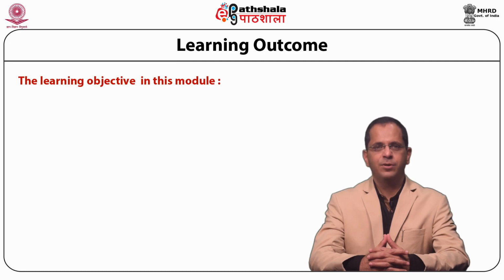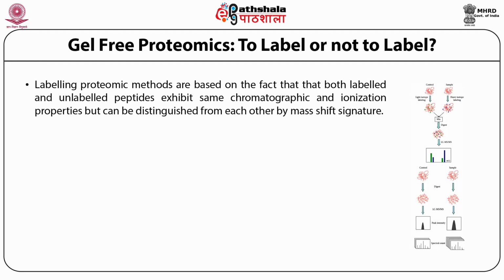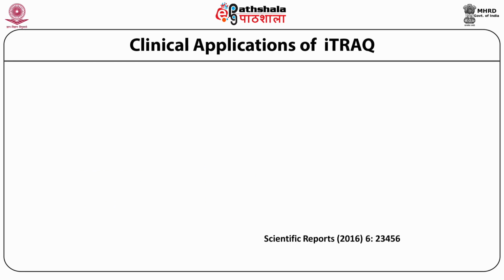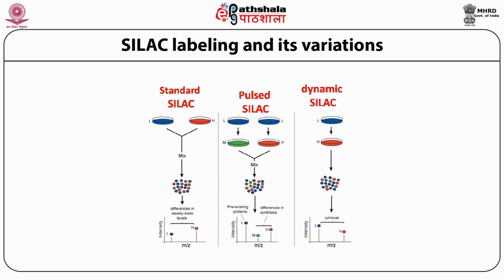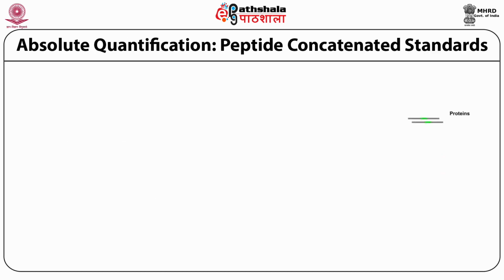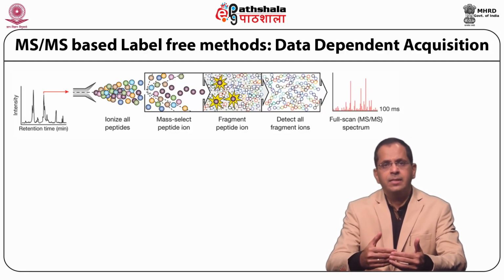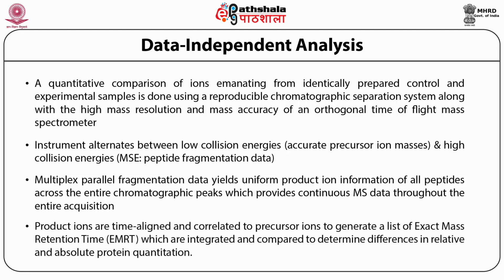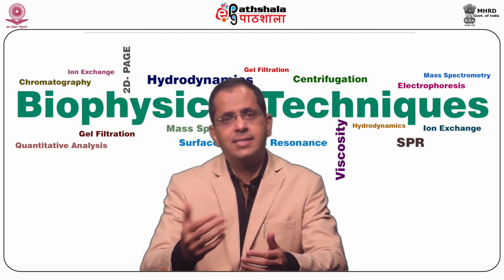Non Gel Based Proteomic analysis using Mass Spectrometer